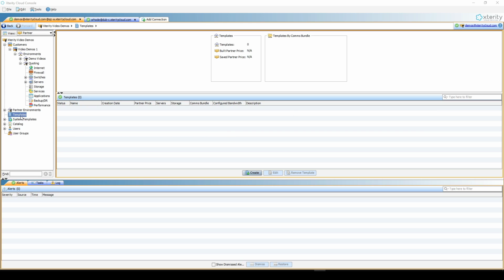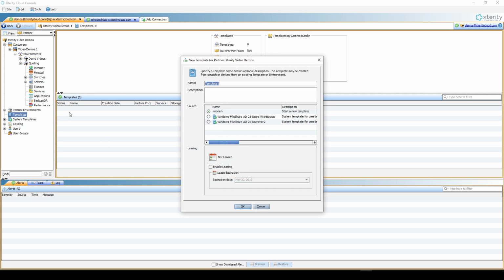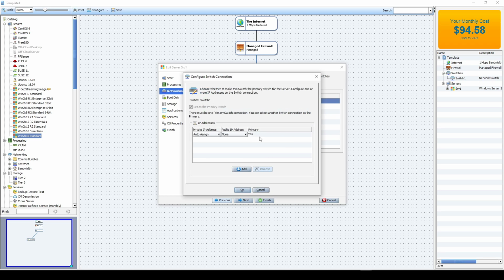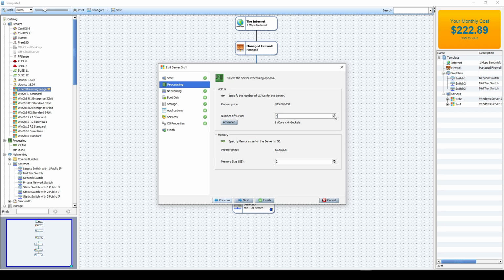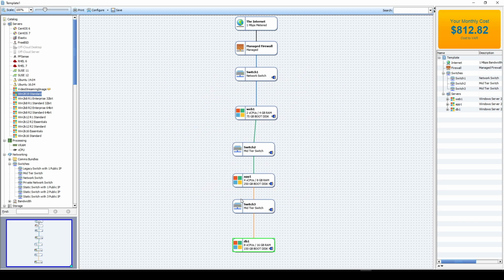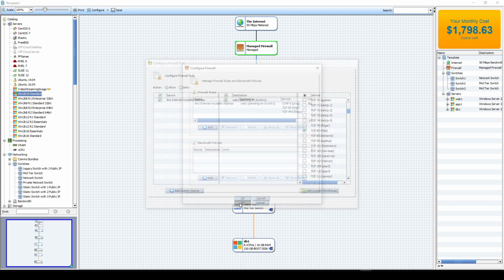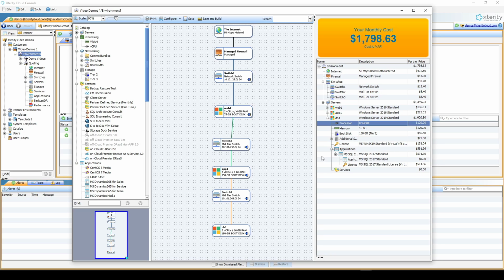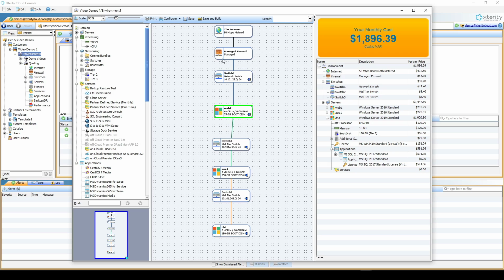Using Environment Templates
Xterity Video Tutorial Series - Episode 12: In this instalment we will be discussing custom environment templates.  Topics will include the following:
* Use cases for Environment templates
* Creating environment templates